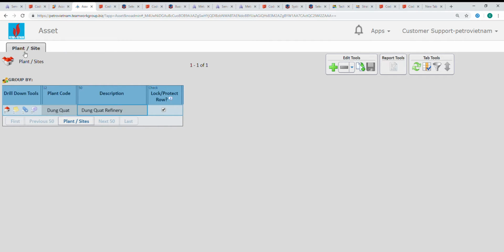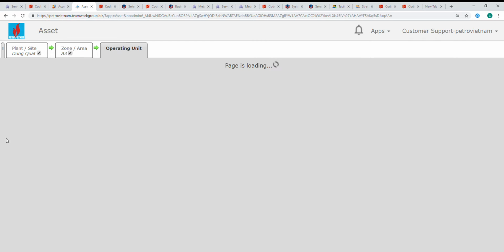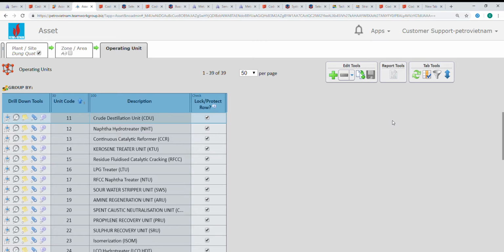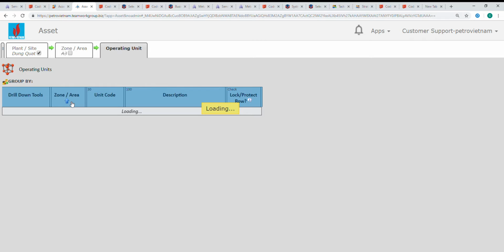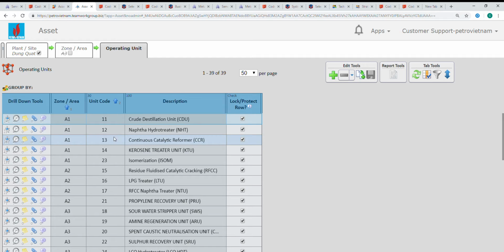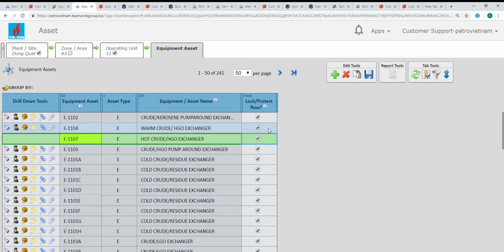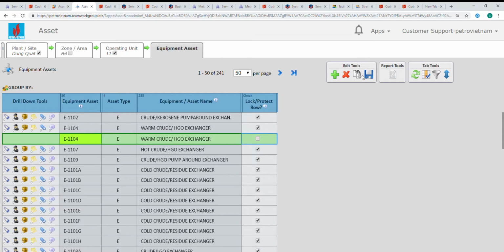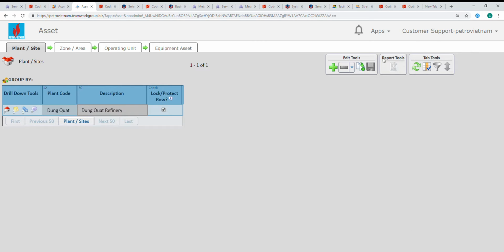Asset app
Asset app tabs - also used as the WBS